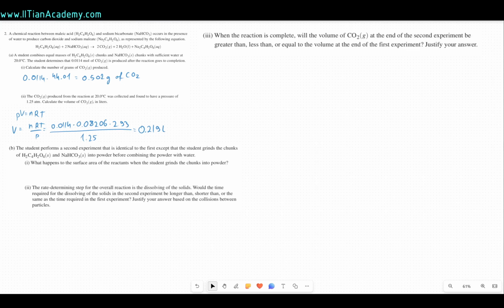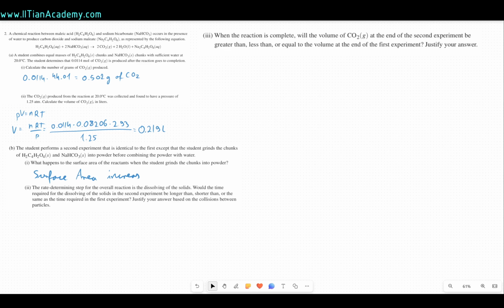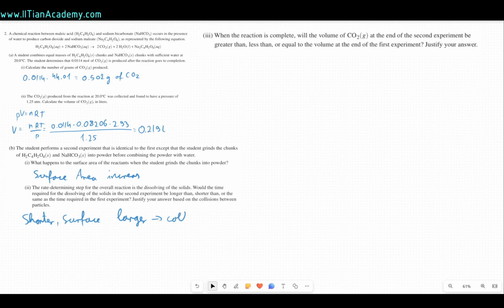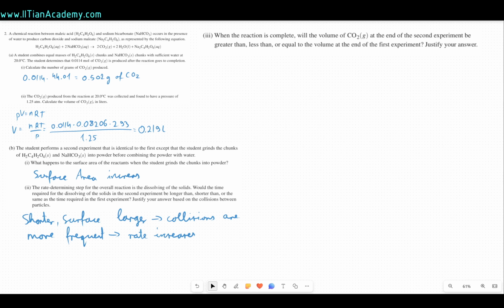AP® Chemistry 2024 FRQ Video Solution Q2b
AP® Chemistry 2024 FRQ Question Paper . For Complete AP Courses, Lessons , Past Years Question and Practice, visit